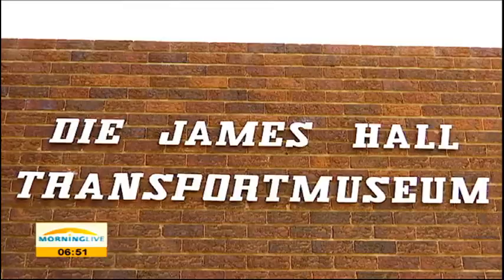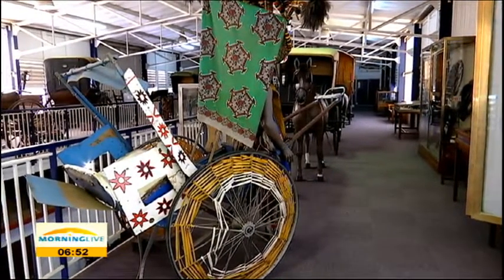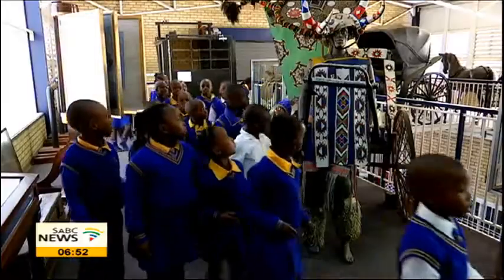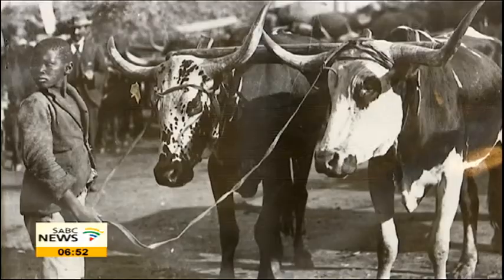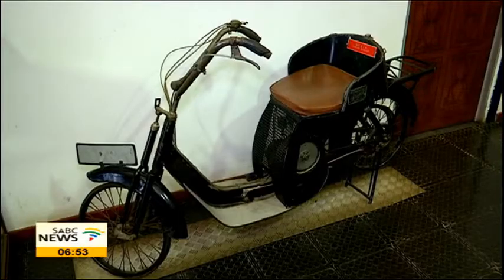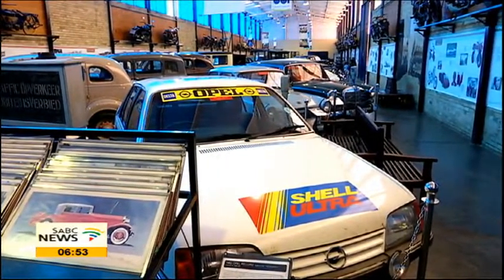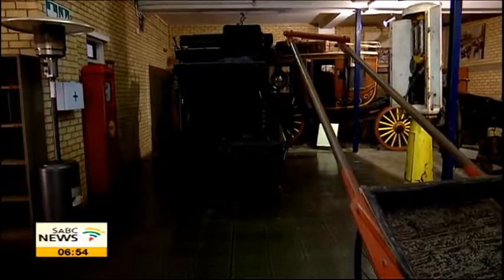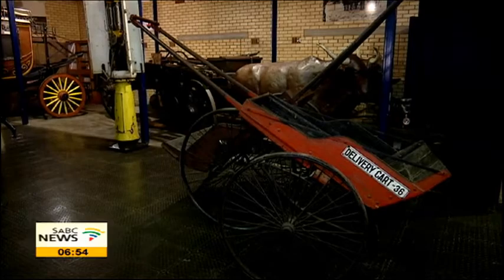We explore history of transport from James Hall Museum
The history of transport is largely one of technological innovation. Advances in transport have allowed people to travel further, explore more territory, and expand their influence over larger areas. The James Hall Museum transport is one that has kept all vintage cars and allows people in to view and learn more on the history of transportation free of charge.  Let's take a look at this